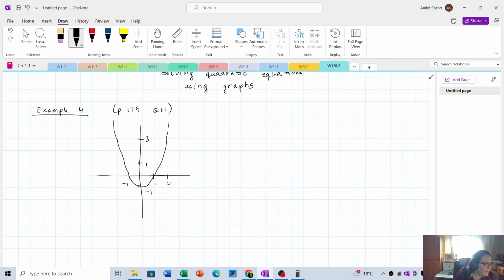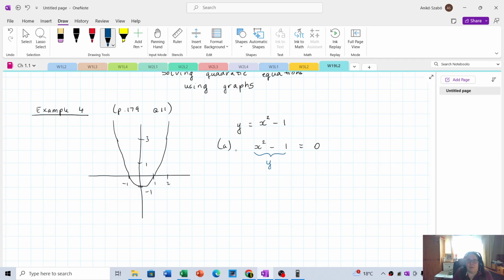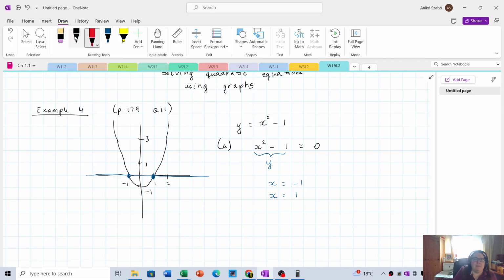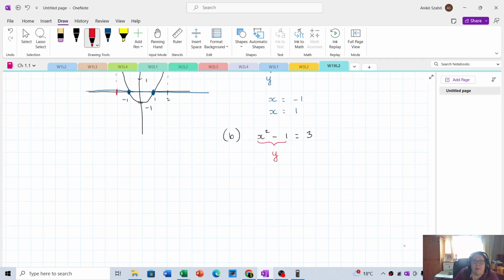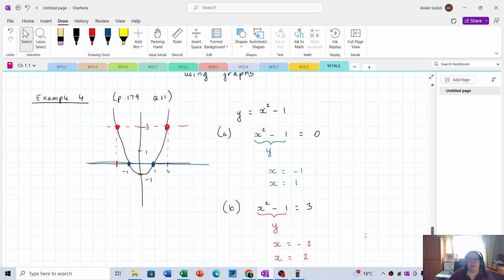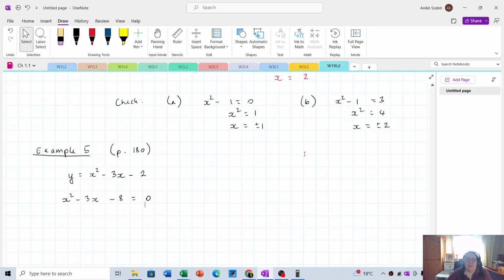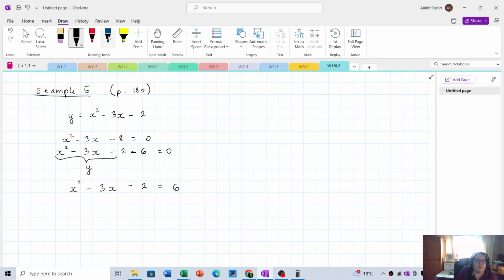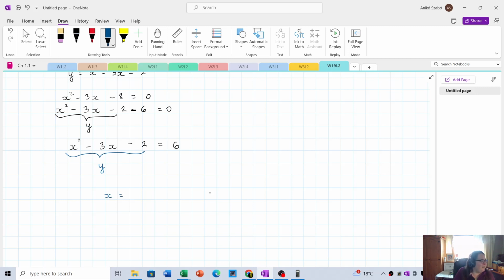W19L2 video 4 solving equations using graphs